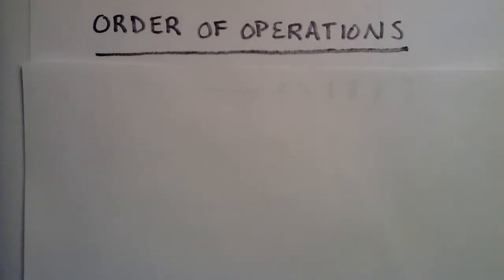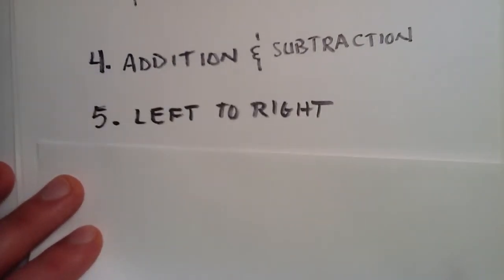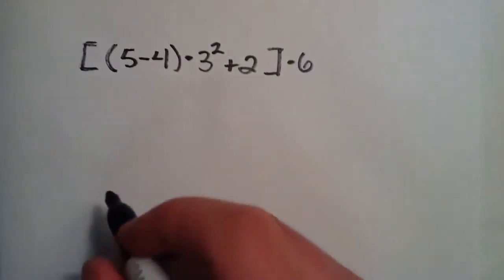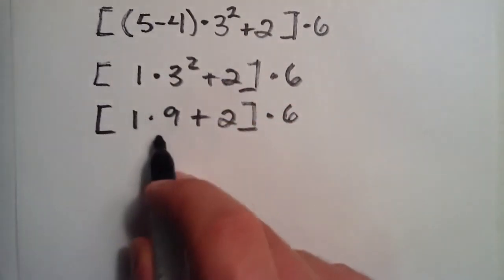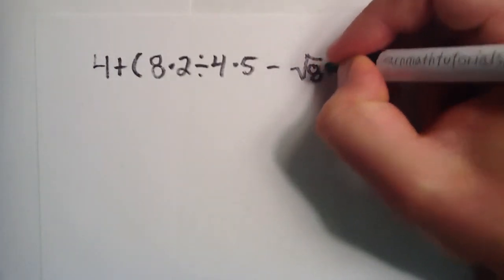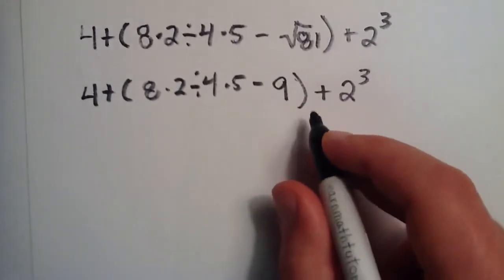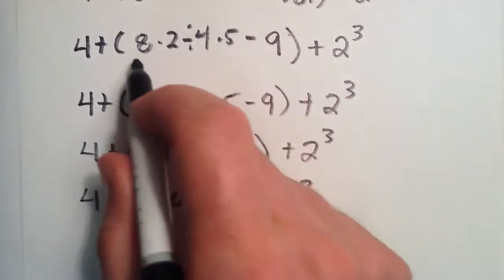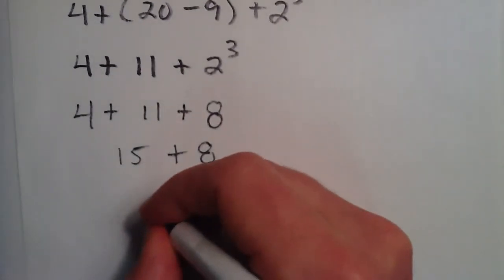Order of Operations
It is important to solve questions, which contain a variety of mathematical operations, in the right  order. This tutorial explains the order in which mathematical operations need to solved. This lesson also demonstrates solving these types of questions by working through examples.